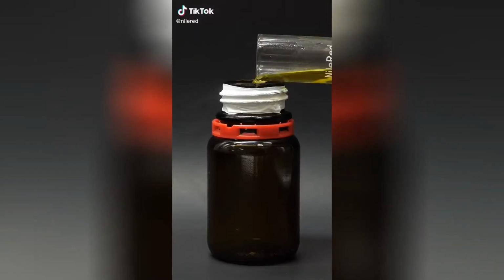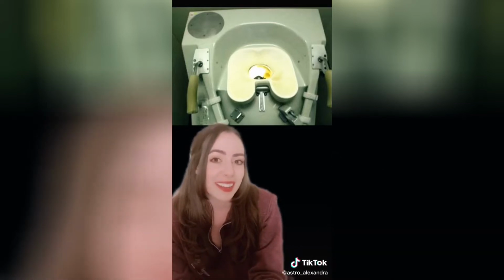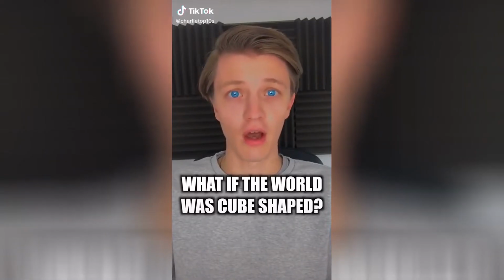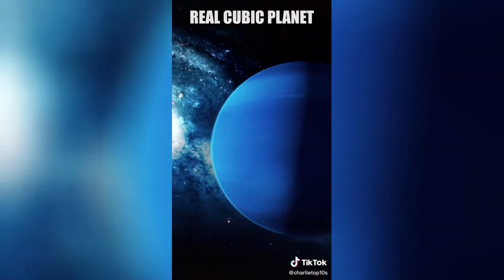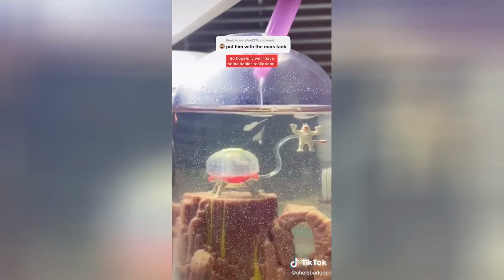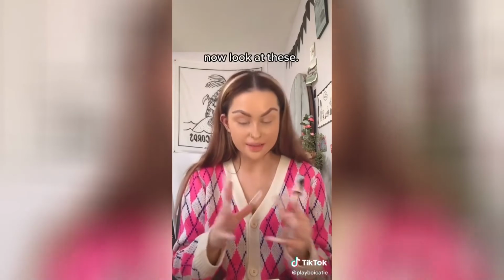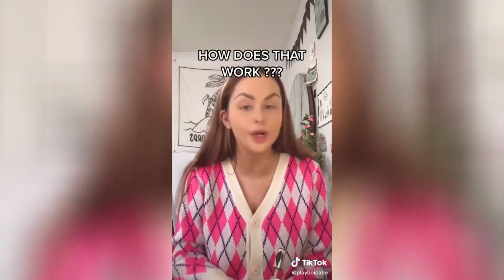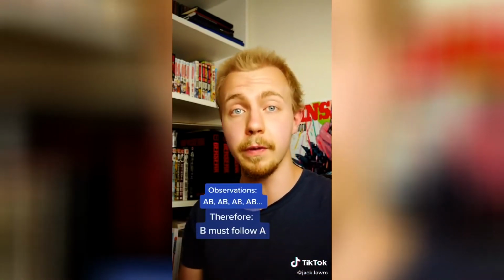Science Hashtag TikTok video compilation #066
ATTENTION! DO NOT TRY TO REPEAT EXPERIMENTS AT HOME!

I might not support the point of tiktok author's view. This youtube video is only to spread tiktoks with Science hashtag :)

Please follow the links and support the authors for their amazing content.

I can disagree with the authors on their vision and content